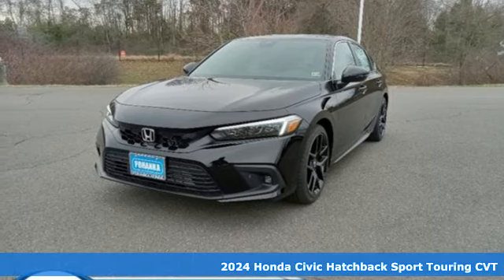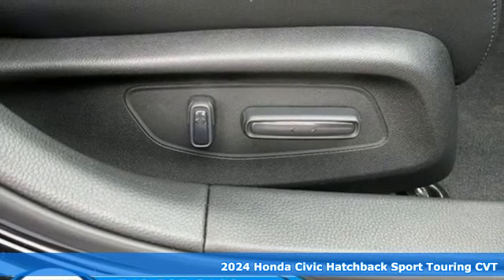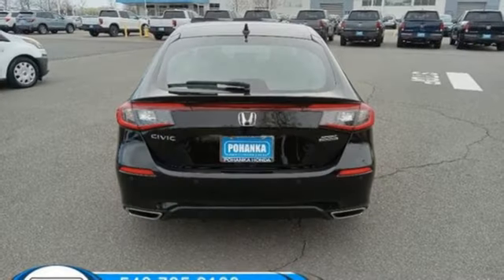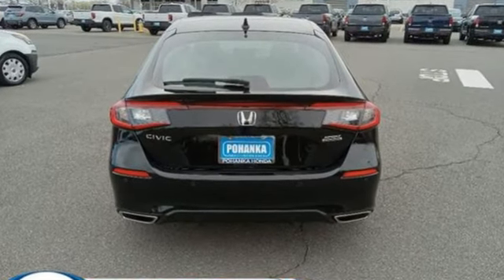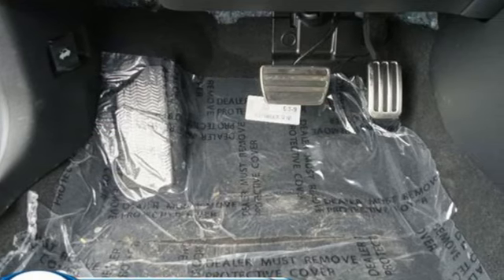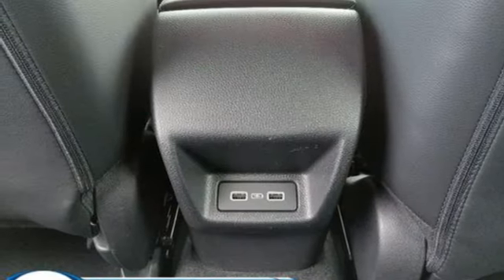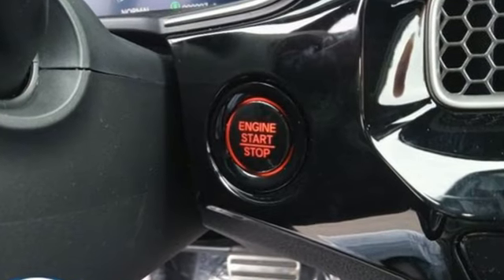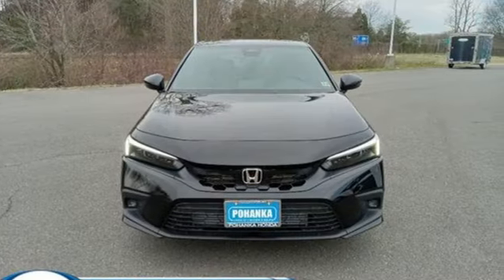New 2024 Honda Civic Hatchback Fredericksburg VA Richmond, VA FRE031926 - SOLD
Year: 2024
Make: Honda
Model: Civic Hatchback
Trim: Sport Touring
Engine: 1.5L I-4 gasoline direct injection, DOHC, VTEC variable valve control, intercooled turbo, regular unleaded, engine with 180HP
Transmission: Automatic
Color: Crystal Black Pearl
Interior: Black
Stock #: FRE031926
VIN: 19XFL1H81RE031926
bVehicle Details/bbrExperience the epitome of style and performance with the 2024 Honda Civic Sport Touring. This sophisticated model is powered by a robust 1.5L 4-cylinder engine, delivering a dynamic driving experience that seamlessly combines efficiency and power. The Sport Touring's sleek exterior design is matched by an equally impressive interior, equipped with state-of-the-art features designed to enhance your driving pleasure. Navigate with confidence using the integrated Navigation system, while the Back-Up Camera ensures effortless parking and reversing. The Automatic Climate Control system offers personalized comfort for all passengers, regardless of the journey's length. Indulge in superior audio quality with the premium BOSE Stereo system, transforming every drive into a concert-like experience. The 2024 Honda Civic Sport Touring exemplifies Hondas commitment to innovation, luxury, and reliability. Whether you're commuting to work or embarking on a weekend adventure, this vehicle offers a perfect blend of technology, comfort, and performance. Discover the unmatched driving experience of the Honda Civic Sport Touring today at our dealership.brbrbAdditional Information/bbrWe make every effort to provide accurate information but please verify options and price with management before purchasing. All vehicles are subject to prior sale. All financing is subject to approved credit. Dealer installed options are additional. Stock photo colors, options and trim levels may vary. Not responsible for typographical errors. Published prices subject to change without notice to correct errors and omissions or in the event of inventory fluctuations. Vehicle offers/prices & internet price quotes valid for 48 hours from initial posting date, subject to change by dealer/manufacturer without notice. Vehicles may be in transit to dealer. Vehicle photos may not match exact vehicle. Please call to confirm availability status. All prices exclude taxes, title, license, and dealer processing fee of $989.00. MSRP includes destination and handling. Quotes, internet prices, and specials exclude destination and handling. The destination and handling charge is $1095 for the Civic and Accord, $1350 for the CR-V and HR-V, and $1395 for the Prologue, Ridgeline, Pilot, and Odyssey. NHTSA Government 5-Star Safety Ratings are part of the U.S. Department of Transportations New Car Assessment Program Model tested with standard side airbags (SAB). **Based on model year EPA mileage ratings. Use for comparison purposes only. Your mileage will vary depending on driving conditions, how you drive and maintain your vehicle, battery pack age/condition, and other factors.

Address:
60 South Gateway Drive